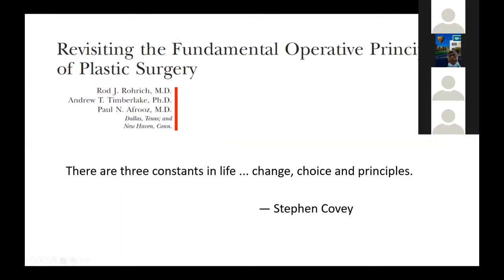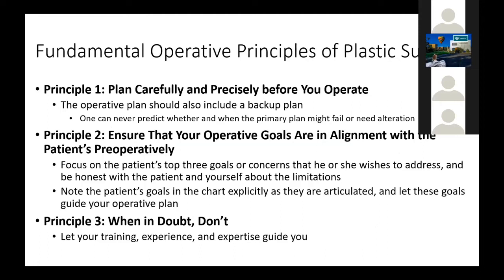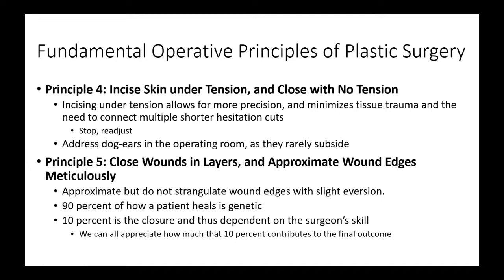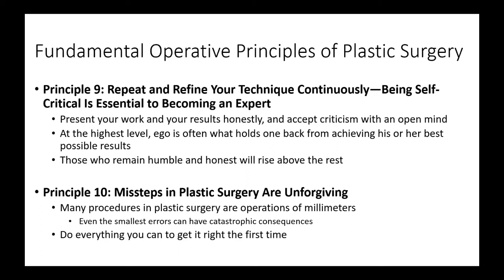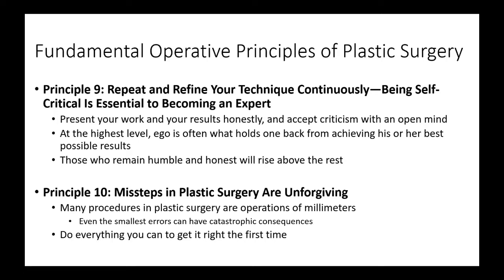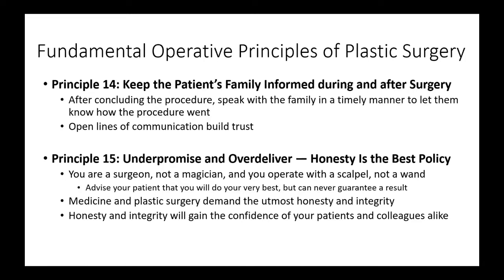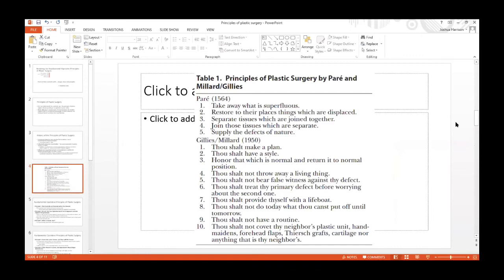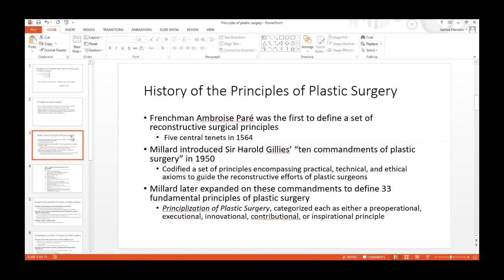Principles of Plastic Surgery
Joshua Harrison, MD presents on the principles of plastic surgery.

The video summarizes Dr. Rohrich et. al's , "Revisiting the Fundamental Operative Principles of Plastic Surgery" published in PRS in 2017.